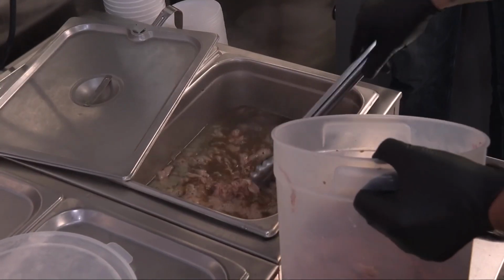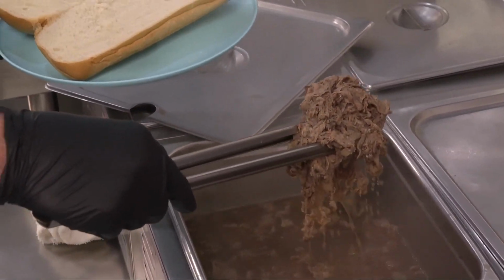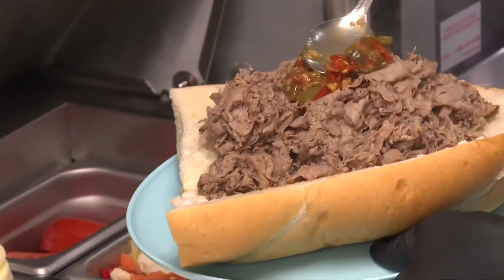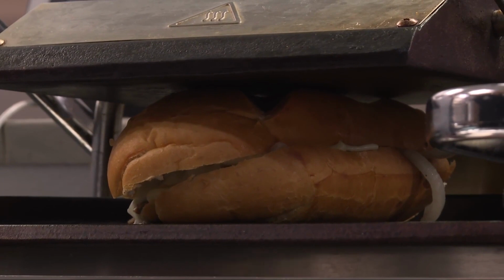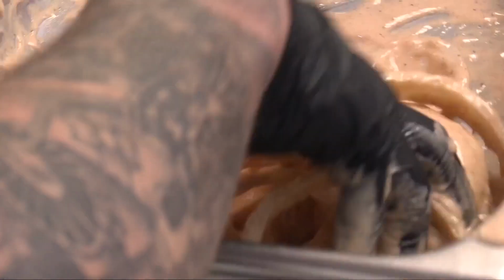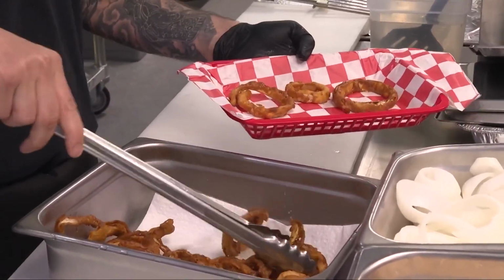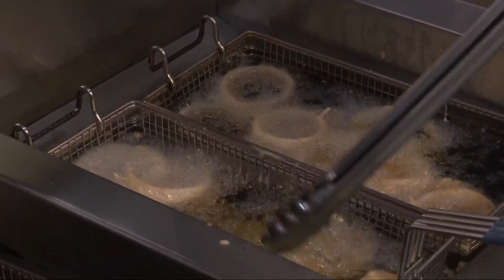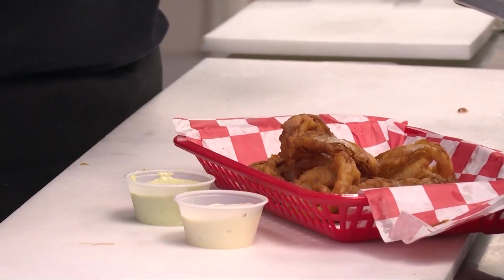Doug Trattner reports: Au Jus brings Chicago-style Italian beef sandwiches to Parma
Doug Trattner takes us to Au Jus in Parma, where you can find Chicago-style Italian beef sandwiches.

Cleveland has never been much of a Chicago-style Italian beef sandwich kind of town. Over the years there has been a handful of decent options, but few have managed to capture the flavor and spirit of the real thing. That’s fine because local demand for the sandwiches, which often get confused for Philly cheesesteaks or French dips, has never been that high either.

All that changed last summer when the hit program “The Bear” landed on FX. Thanks to the show, which chronicled life in a frenetic Chicago beef shop, interest in Italian beef sandwiches has never been higher. Around the same time, partners Jakob Kelly and Tiffany Ballog opened Au Jus (5875 Broadview Rd., 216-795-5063) in Parma.

Wedged between a Marco’s Pizza and a nail salon in a small Parma strip, Au Jus is as inconspicuous as they come. But step inside and you’ll see one of the busiest little restaurants around. Each day the shop flies through 100 to 150 pounds of slow-roasted top round beef. The sliced beef is warmed in hot au jus, piled into long French rolls, and topped with sweet or spicy giardiniera. Additional au jus is served on the side for dipping, but sandwiches can be dunked by request.

In addition to the amazing Italian beef sandwiches, Au Jus sells sausage, pepper and onion sandwiches, Cubans, Phillys and fully loaded Italian subs that are served cold or pressed. Don’t miss the fresh-cut fries and hand-dipped onion rings.